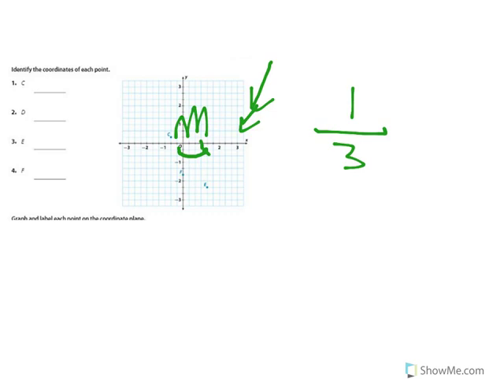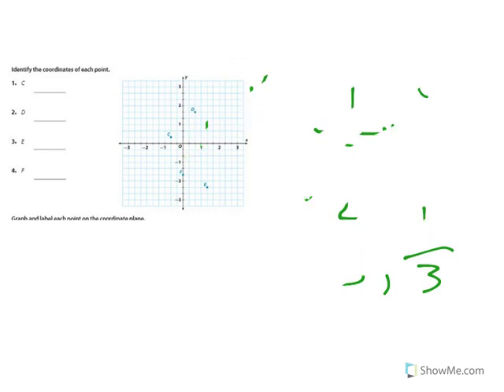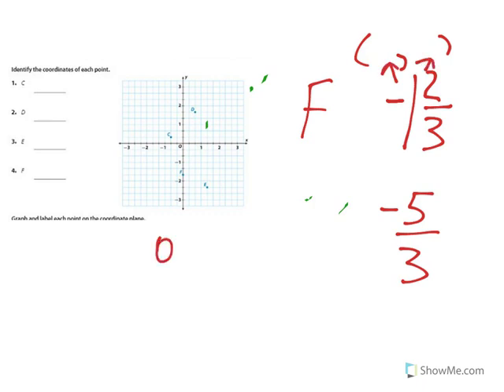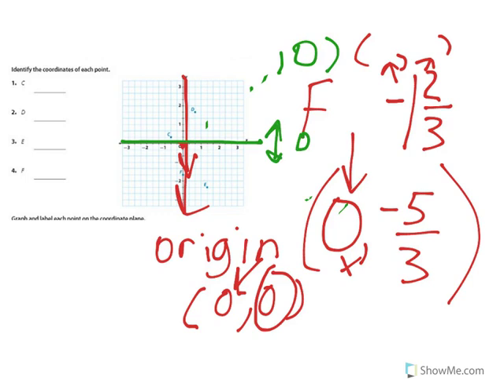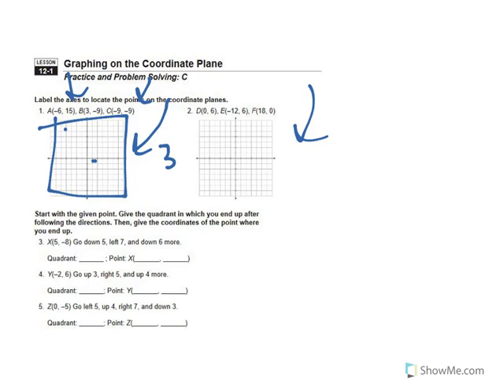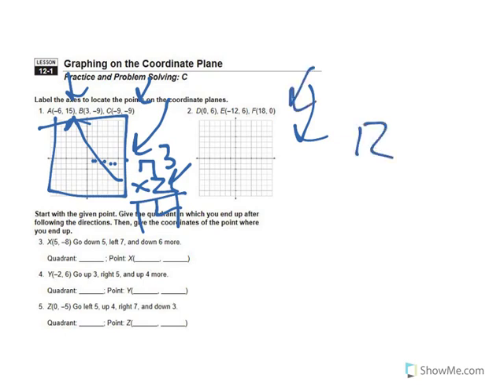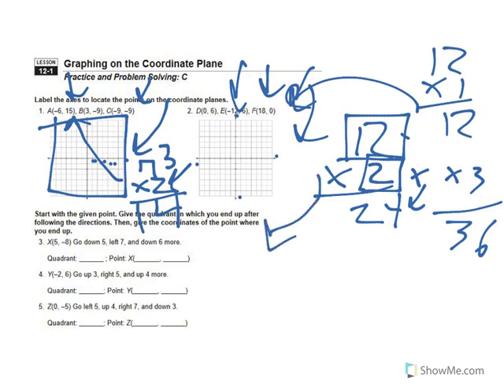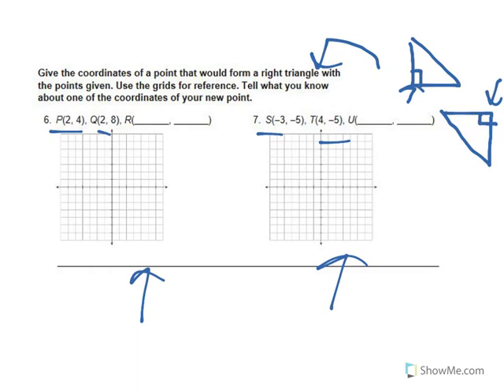12.1 part 2 GoMath 6th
12.1 part 2 GoMath 6th